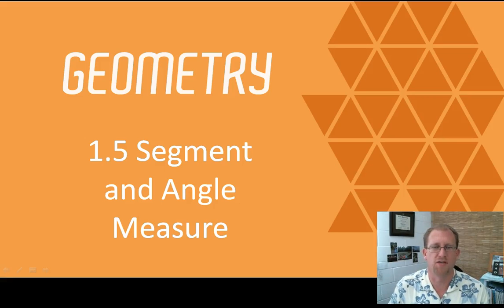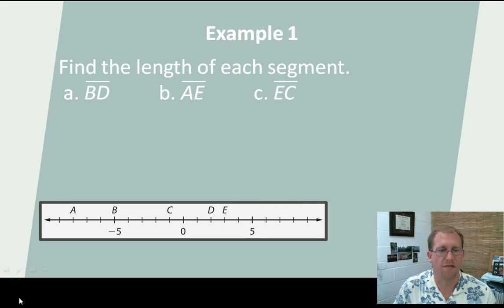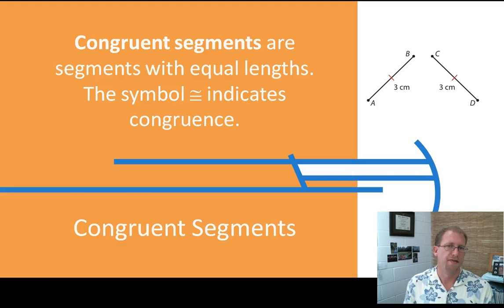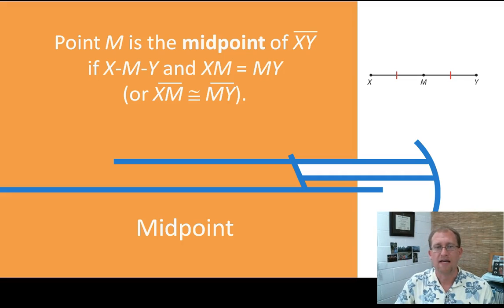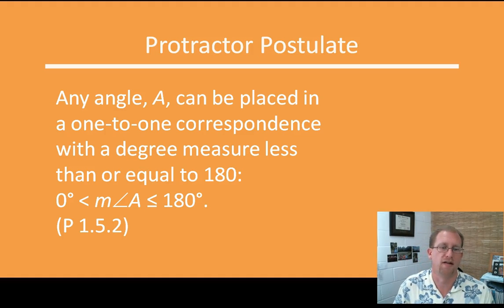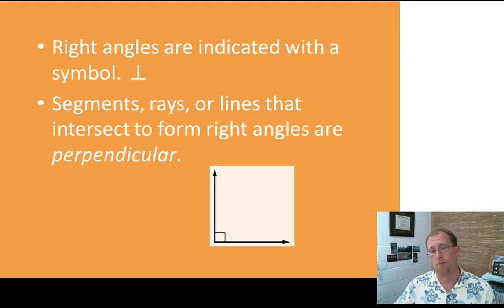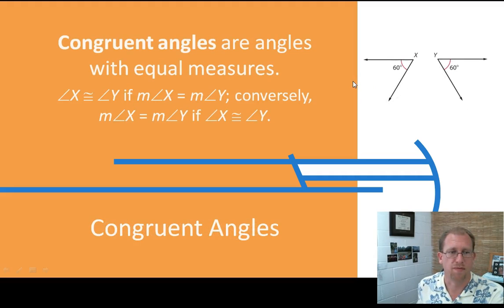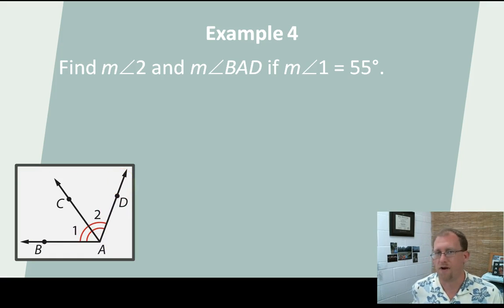Segment and Angle Measure BJU Press Geometry 4th Ed. Lesson 1.5--CCCS Flipped Geometry #5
This lesson, 1.5 from BJU Press' Geometry 4th Ed, covers how to measure segments and angles.  Included in this lesson are: ruler postulate, the definition of a coordinate, length, congruent segments, segment addition, the definition of a midpoint, the protractor postulate, acute, right, obtuse and straight angles, the definition of adjacent angles, and angle addition.